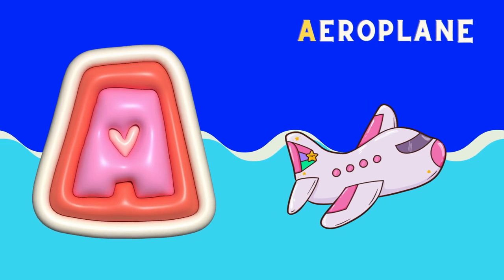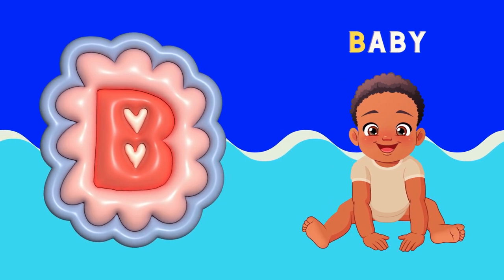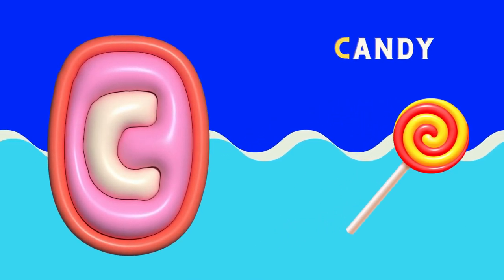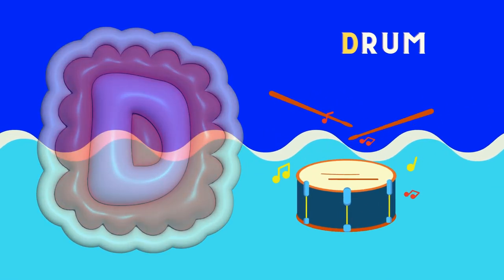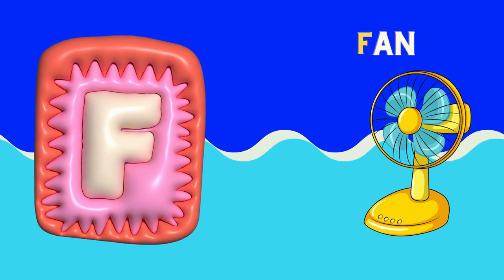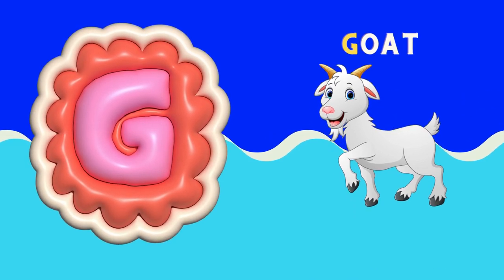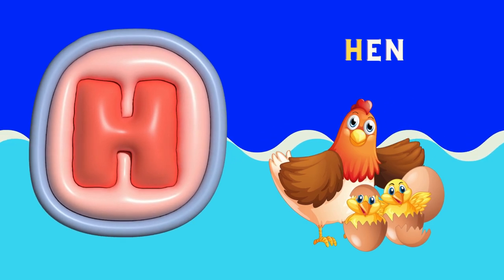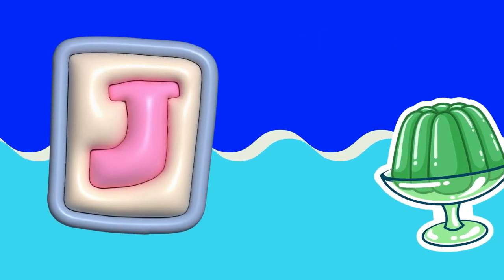A for Aeroplane (New Version) | abc phonics song for toddlers preschool learning Video